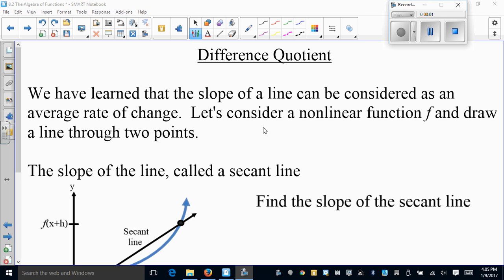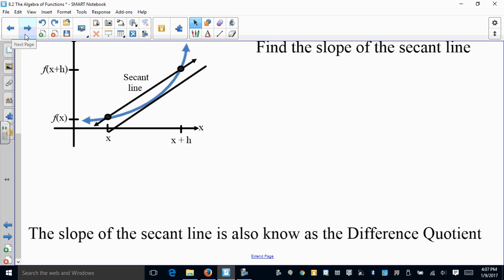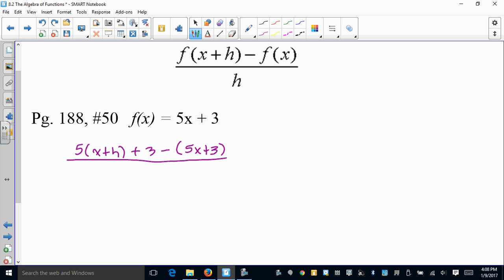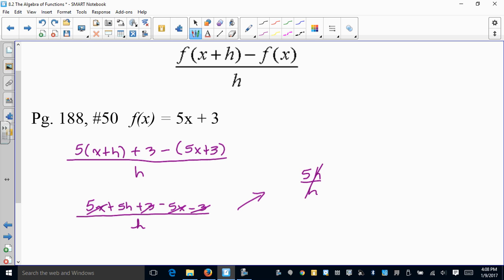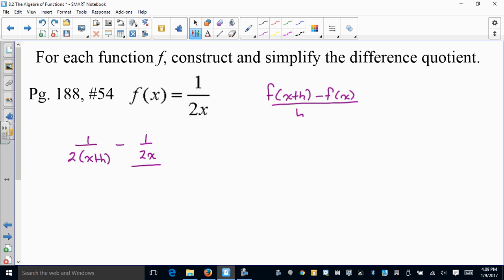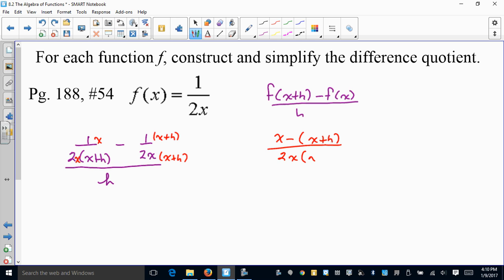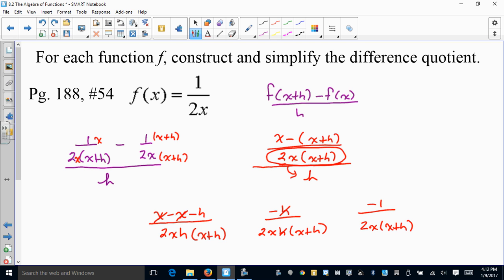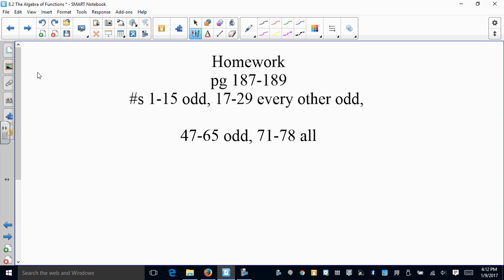8 2 2 2 Part 2 The Algebra of Functions